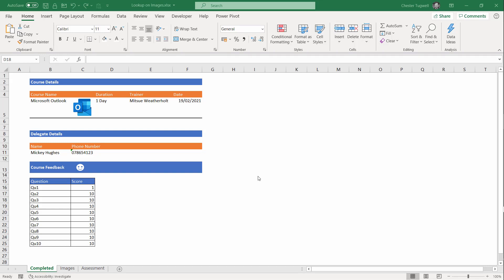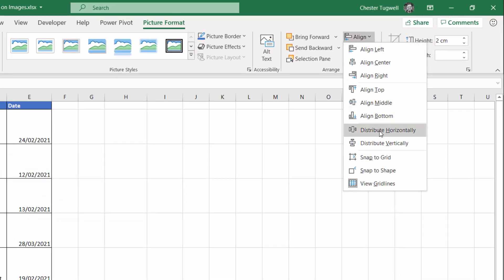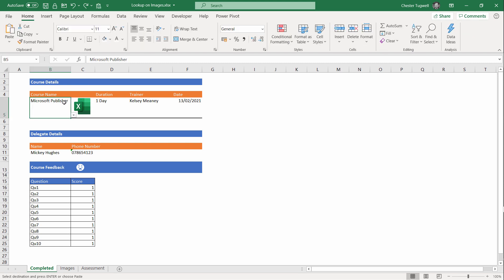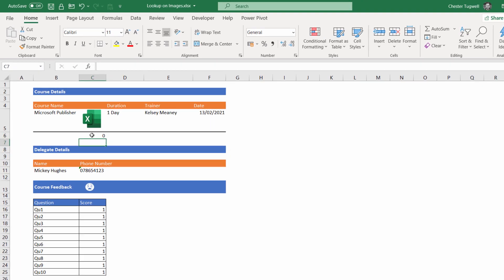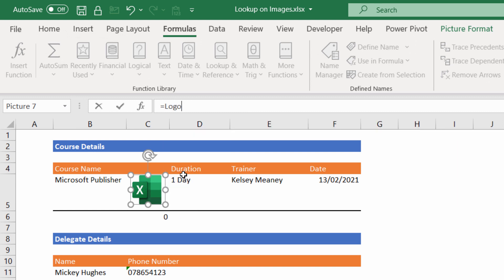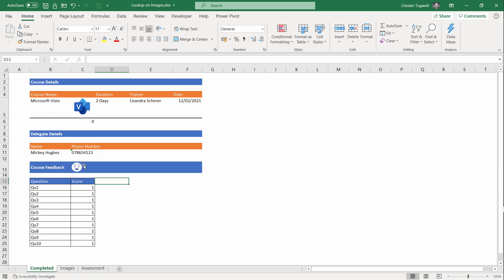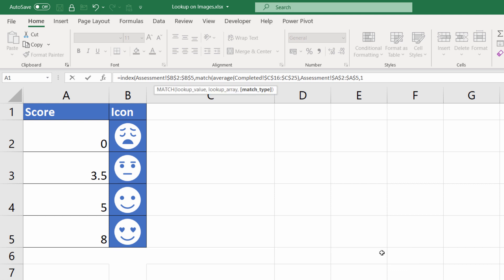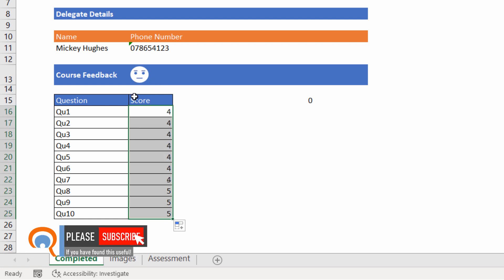Lookup Picture in Excel Based on Cell Value | Image Lookup Based on Index & Match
In this video I demonstrate how to perform a picture lookup.  In the first example I demonstrate how to perform an image lookup based on a value selected in a drop-down list and in the second example the picture lookup is based on a calculation.  In both examples I use INDEX and MATCH to perform the lookups.

This video answers the following queries:
Can you Vlookup images?
How do you use an image lookup in Excel?
Can I lookup picture with index match?
How to create a picture lookup in Excel
In Excel, display an image based on result
Does Vlookup work with images?
How do you do a Vlookup with images?
What is the Vlookup formula for pictures in Excel?
Can we Vlookup pictures in Excel?
How do you do a Vlookup with a picture?
How do I display a picture in Excel based on a cell value?
Lookup picture based on cell value